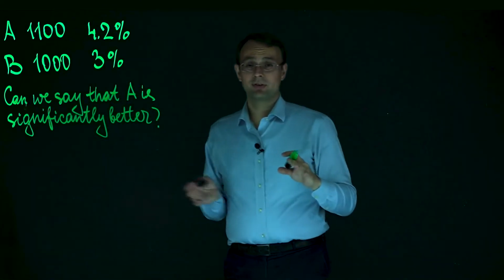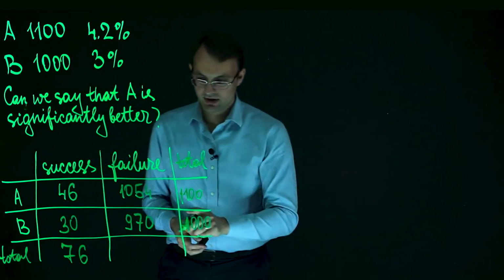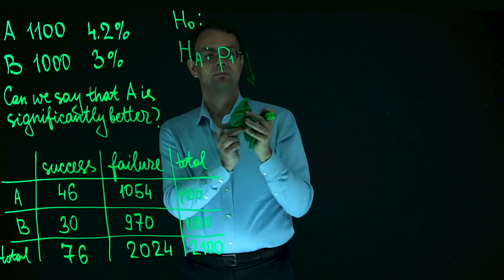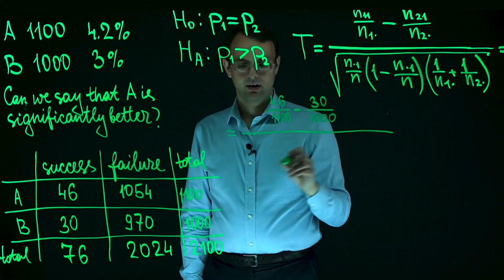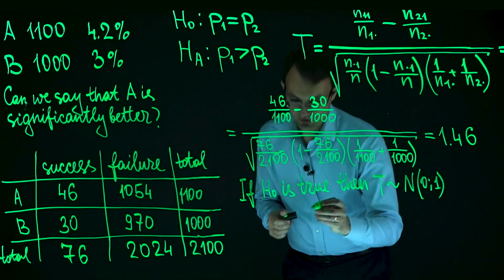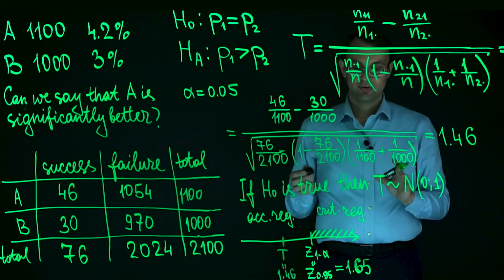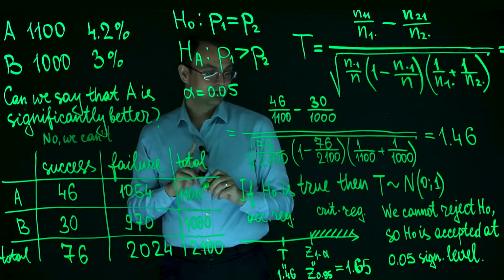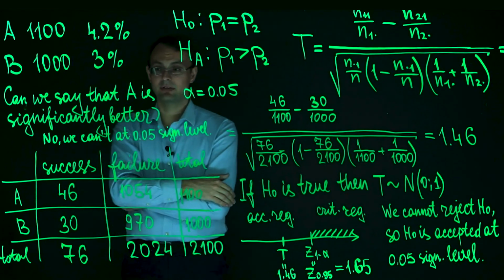Probability and Statistics. Lecture 11. Hypotheses on Probabilities. Part 3